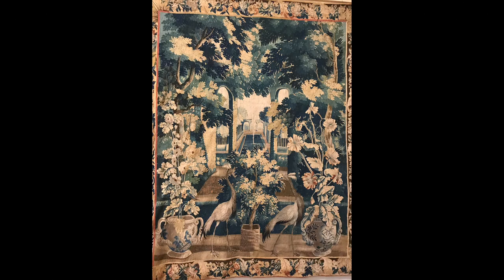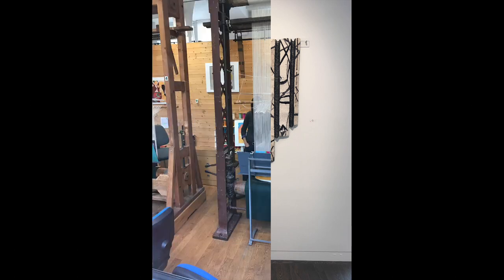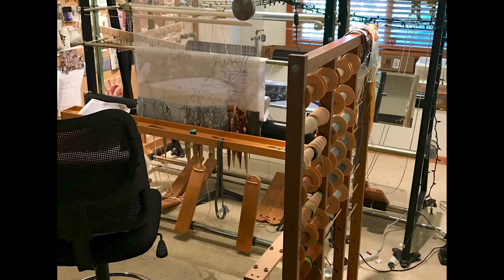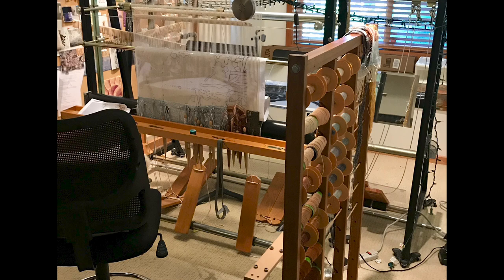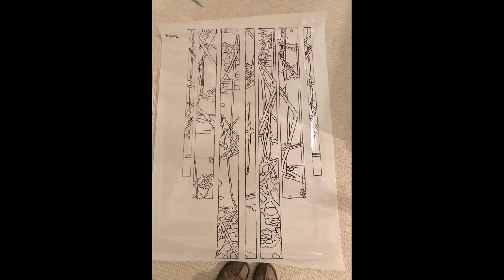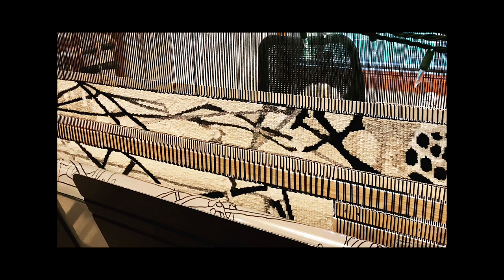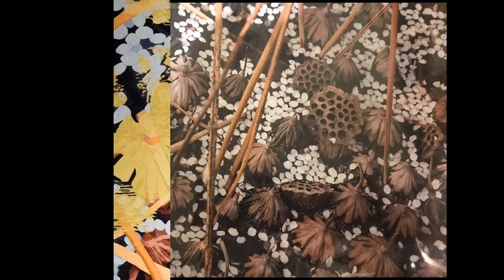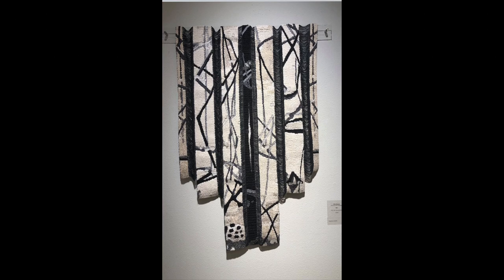Ellen Ramsey – Fiber 2020 Exhibiting Artist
Pecha Kucha translates to "chit chat" from Japanese. In this episode you can learn more about Ellen Ramsey, artist in the Fiber 2020 Exhibit. She explains the inspiration behind her art.

Episode released every Tuesday, Thursday, and Saturday